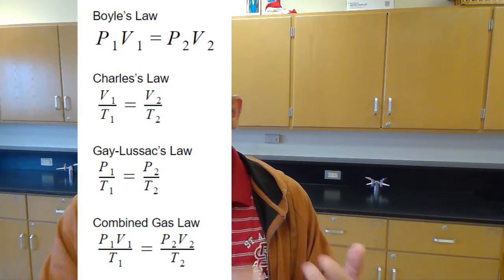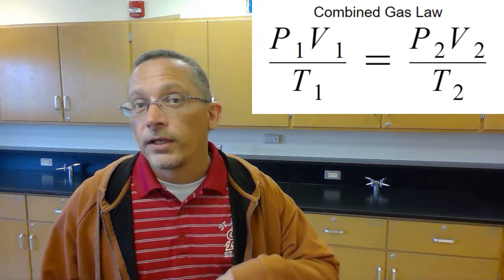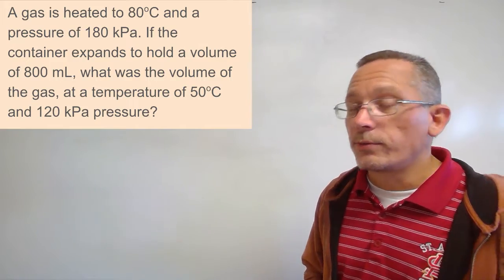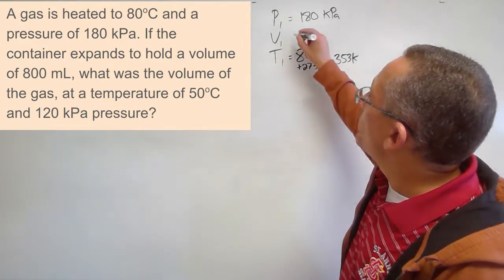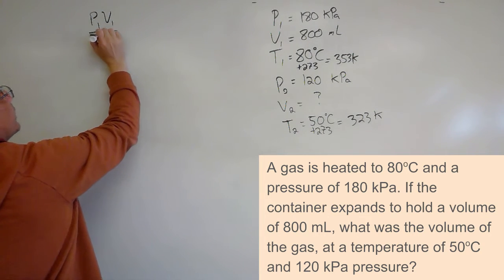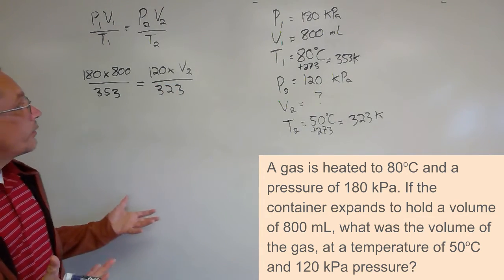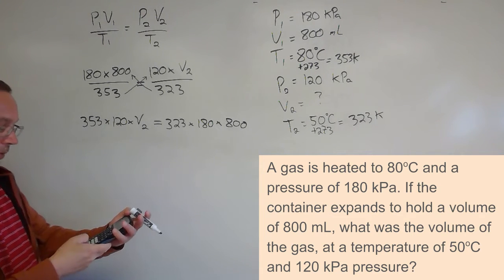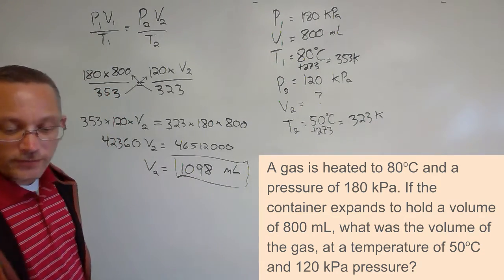Combined Gas Law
Class: Chemistry
Unit: Gas Laws
Lesson: Combined Gas Law